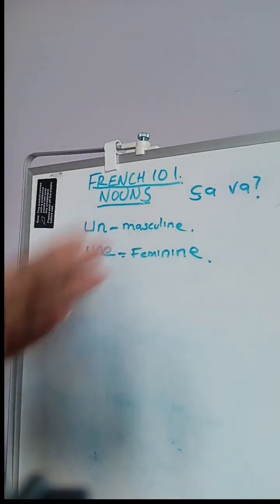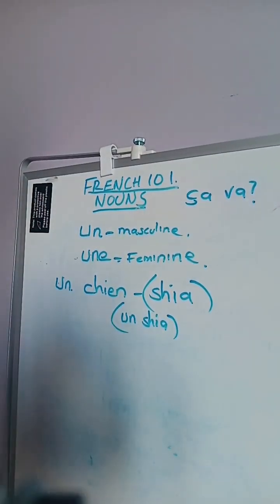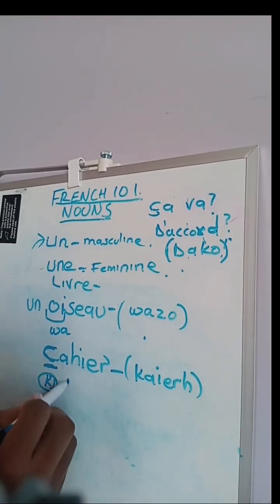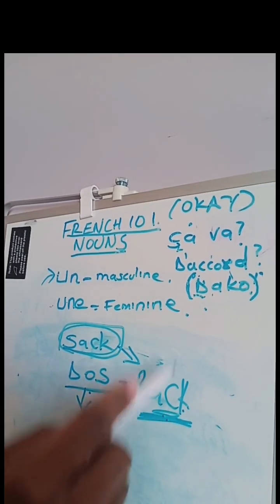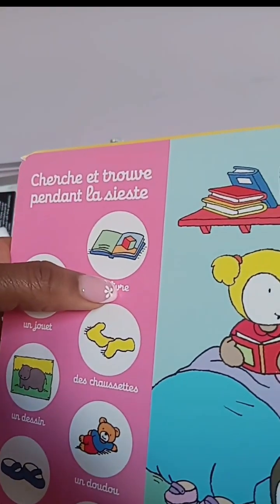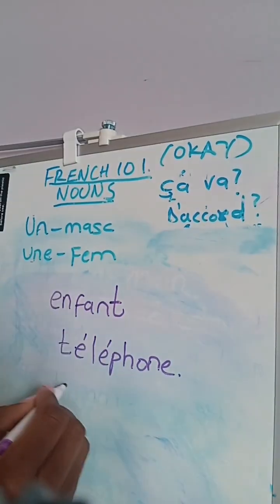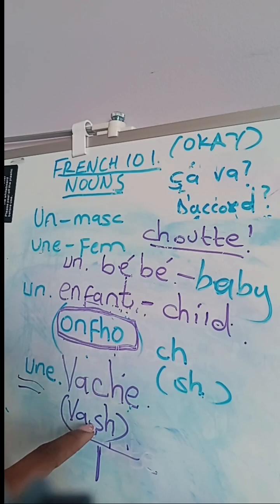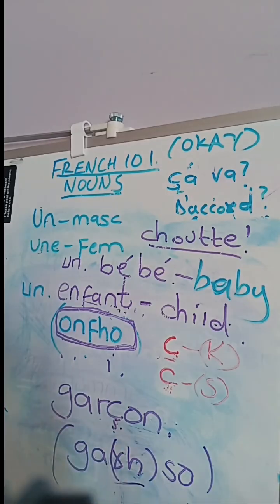Lesson 4. FRENCH NOUNS AND GENDERS.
On this video we get  to learn Easy French nouns ,  Learning  to put nouns on theor genders.